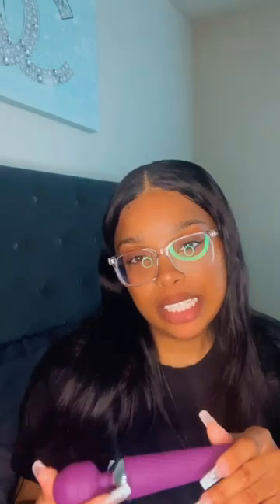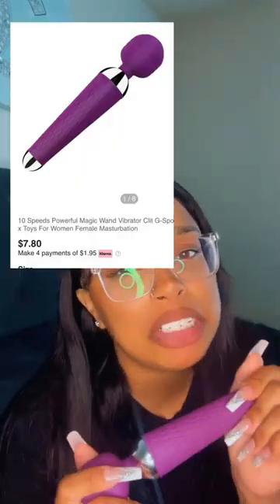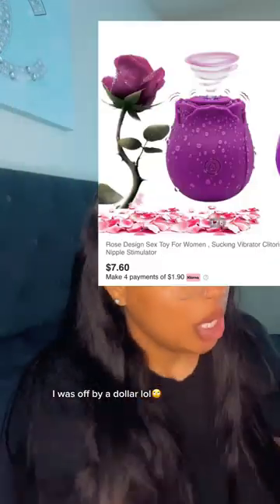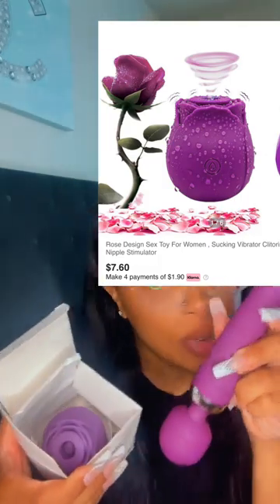SHEIN SEX TOYS REVIEW?!?!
Reviewing sex toys I bought from shein.